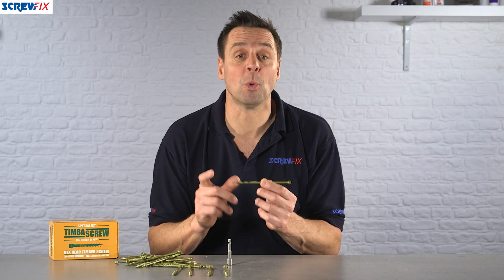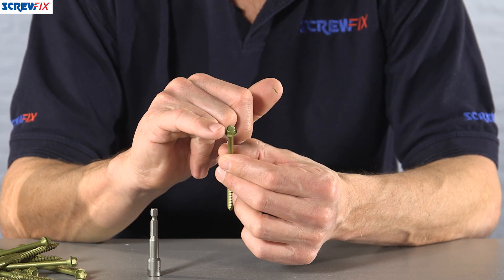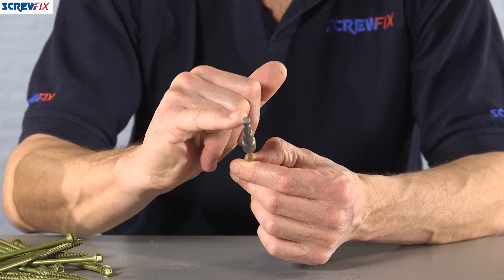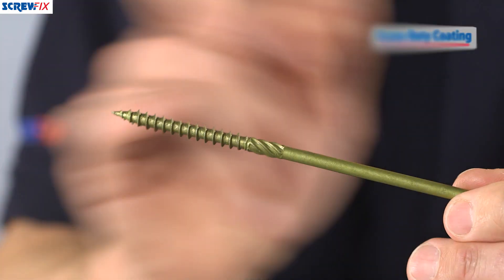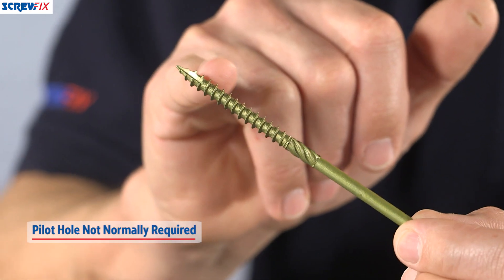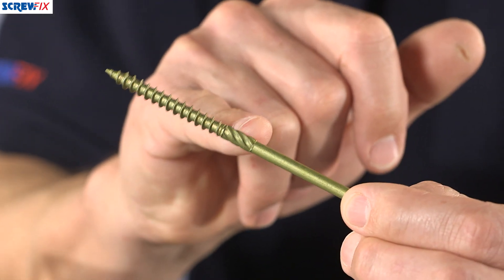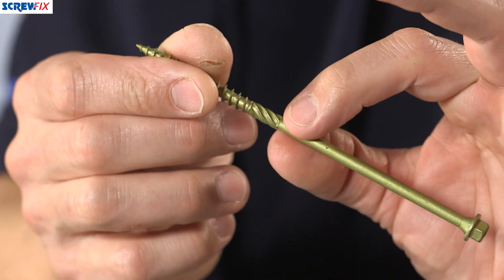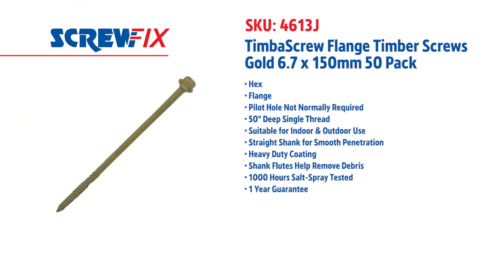TimbaScrew Flange Timber Screws | Screwfix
Single coarse thread hex head timber screws. Suitable for fencing, roofing, decking and landscaping. High corrosion resistance ideal for external use. Type 17 slash-point for reduced timber splitting. Sharp point for easy penetration. Partial thread increases clamping effectiveness. Suitable for replacing traditional coach screws. Supplied with screwdriver bit.

Hex
Flange
Pilot Hole Not Normally Required
50° Deep Single Thread
Suitable for Indoor & Outdoor Use
Straight Shank for Smooth Penetration
Heavy Duty Coating
Shank Flutes Help Remove Debris
1000 Hours Salt-Spray Tested